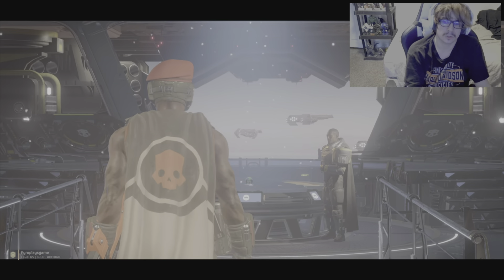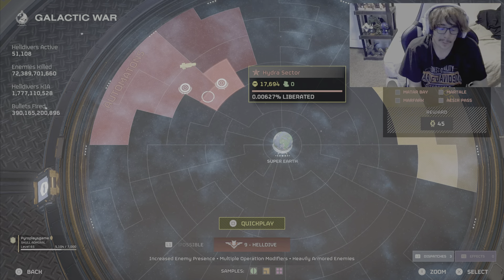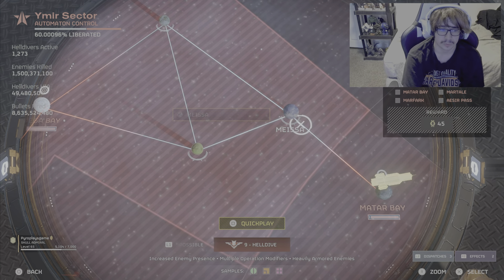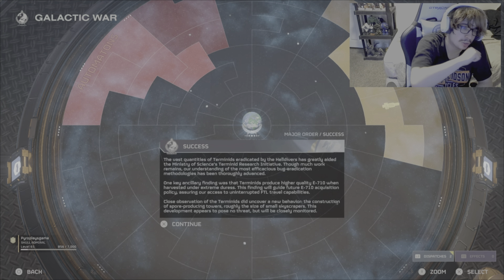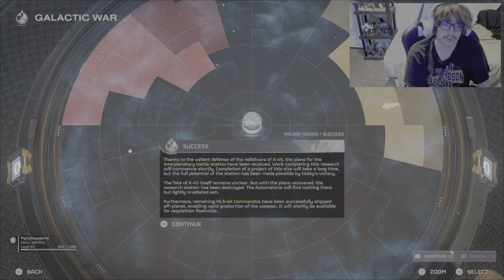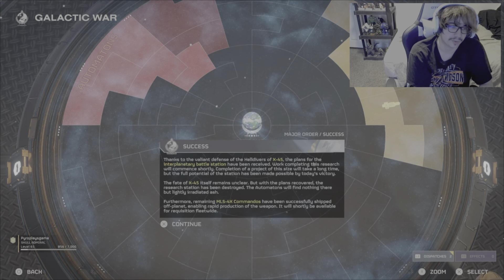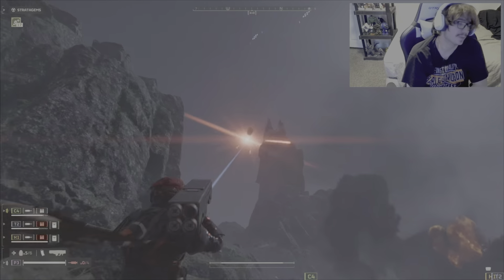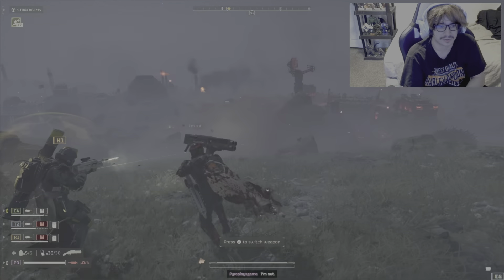Hell Divers 2 New Major operation update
Certainly! 🚀 The latest Major Order in Helldivers 2 has sent players back into the fray, challenging them to split the Automaton forces in half at the Andromeda Sector. Here’s the tactical breakdown:

Objective: Cut off the robot army at Aesir Pass and Charbal-VII.
Supply Lines: Connect the supply lines to Martale, Matar Bay, and Marfark.
Unexplored Sectors: Both entry points to the Andromeda Sector lead to uncharted territory. These Sectors are currently inaccessible but hint at exciting possibilities for future gameplay.
Galactic War Map: The game currently features 11 playable Sectors out of a total of 53. The developers have only scratched the surface, promising more content in the coming years.
Loadout Tip: For Terminid players bypassing the robot fight, consider adjusting your loadout—since the meta Breaker Shotgun isn’t effective against bots. Check out our Helldivers 2 best weapons guide and best armor guide for recommendations.
Get ready to liberate planets and dive into the unknown! 🌌🔫

Tags

📑Chapter
📑Overview 0:00
📑new Major order 0:10
📑new terminids colony structures 0:47
📑MLS -4X Commando launcher gameplay 1:46
📑2:14 Outro